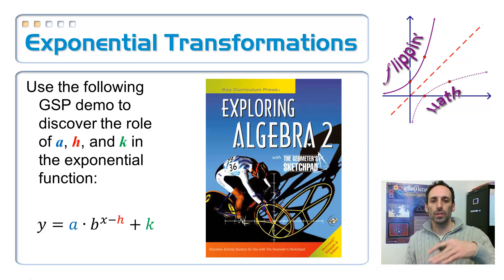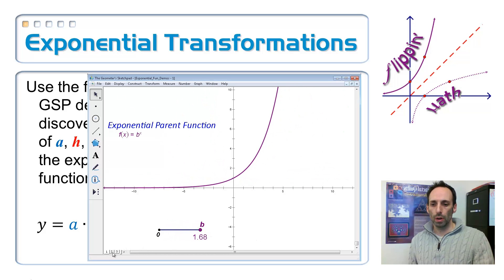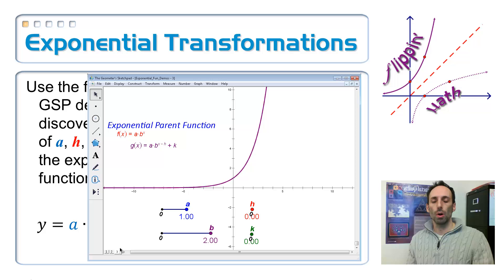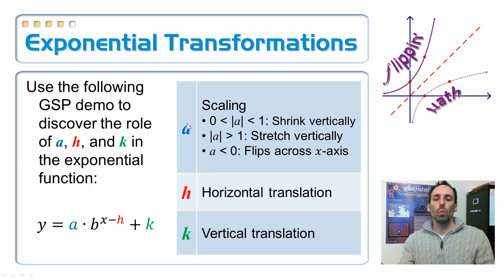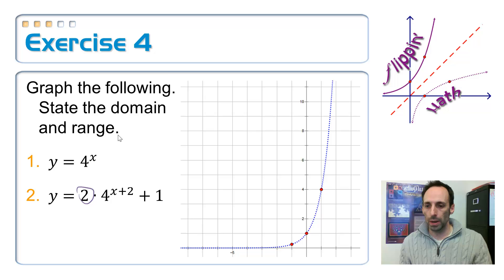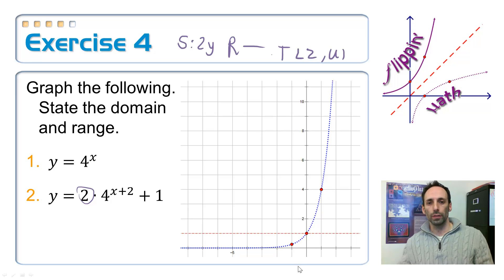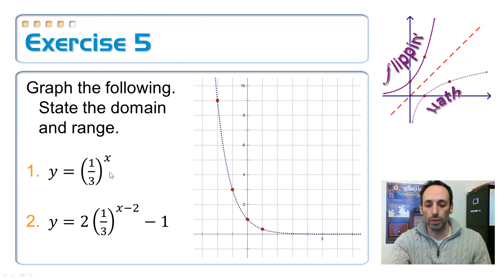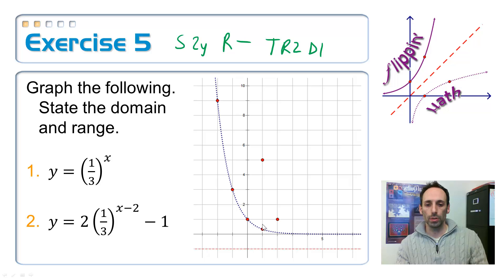7.1-7.3: Exponential Functions, 1b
Objective 1b: You will be able to define and graph exponential growth  and decay functions